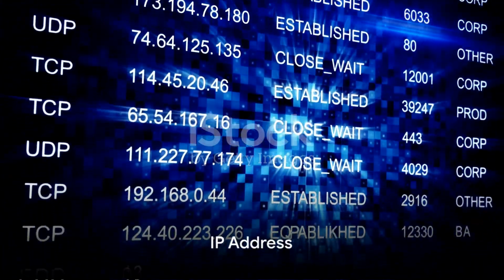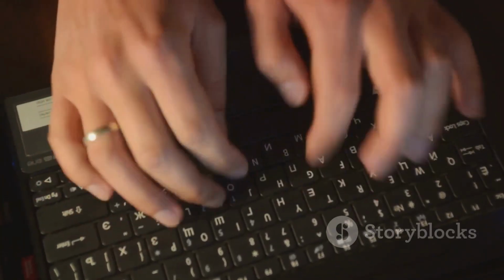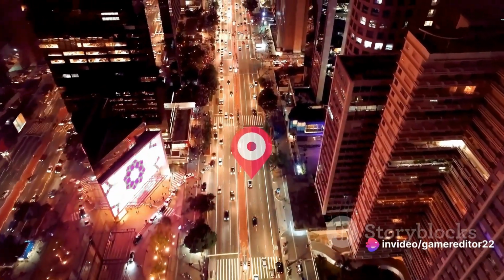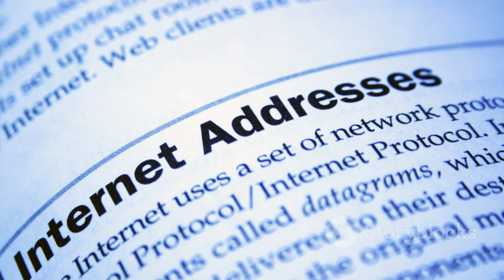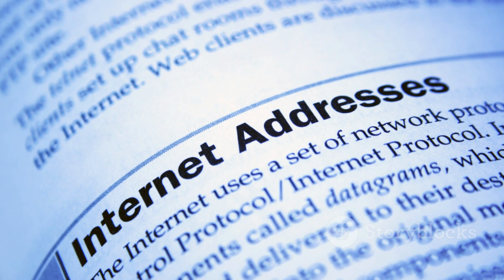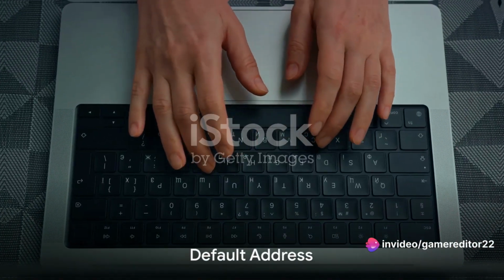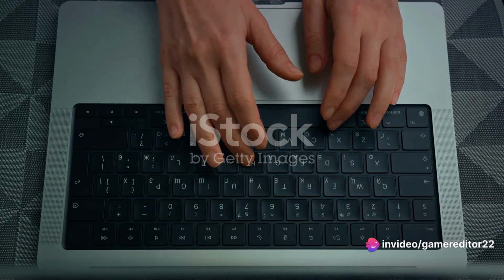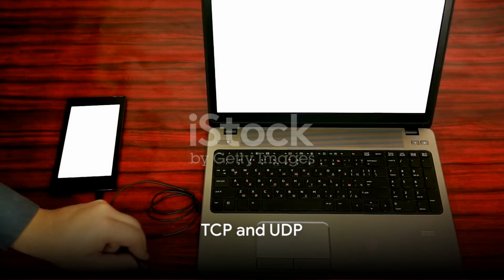Basic Information Technology (IT) of Networks MAC, IP, TCP, UDP, and DNS